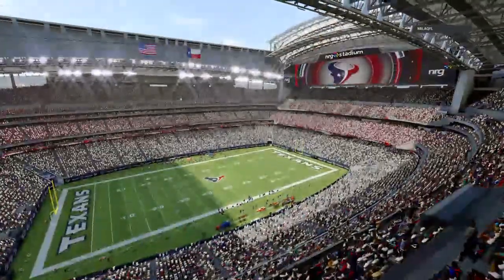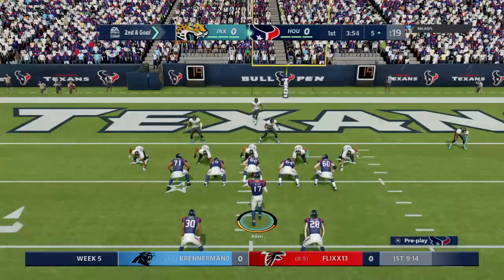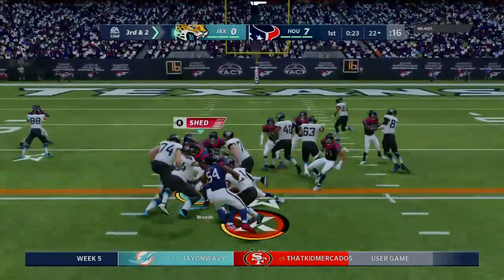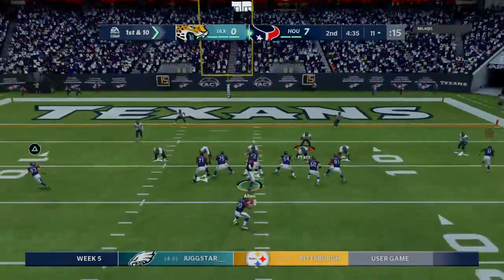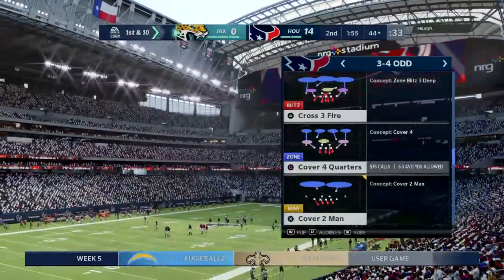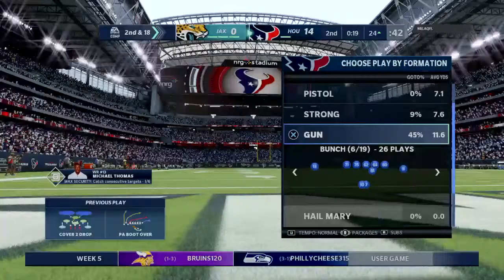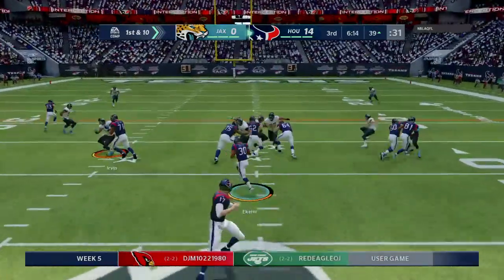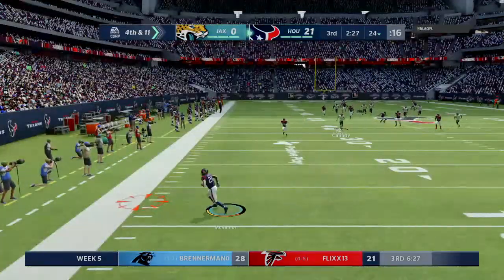Franchise Game vs Jags (Draft League)